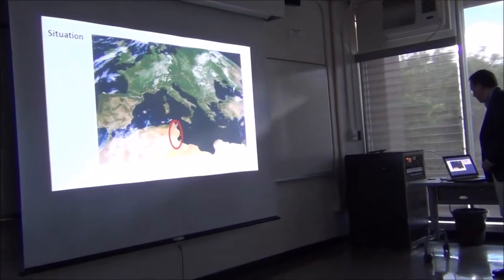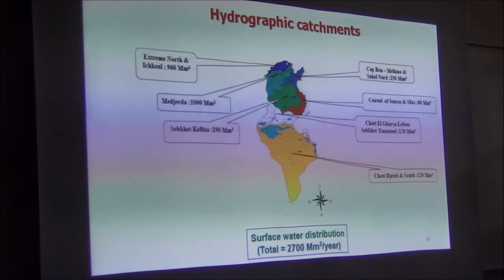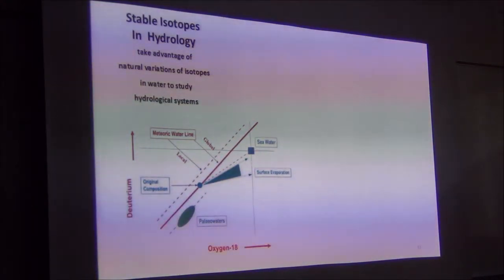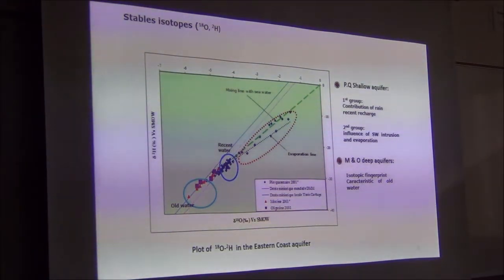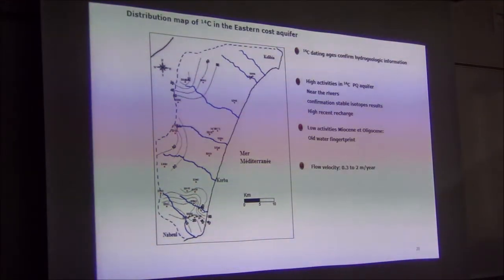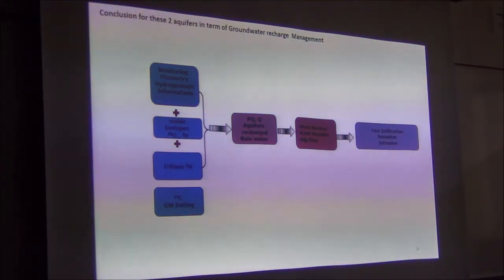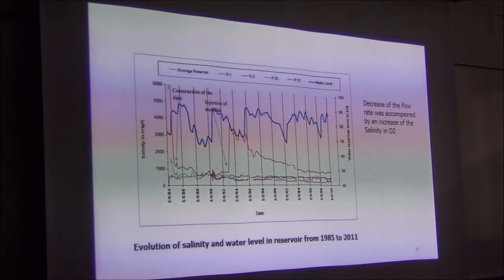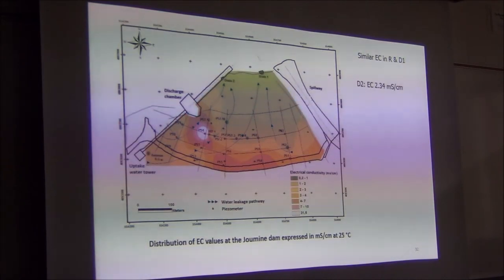Special WRRC Seminar with Visiting Fulbright Scholar: 4/1/15 Part One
Application of Isotope Hydrology in Groundwater Resources Management in Tunisia
Dr Mohamed Fathi Ben Hamouda is an Assistant Professor and the head of Isotope Hydrology and Geochemistry Unit at the National Centre for Nuclear Sciences and Technologies, Tunisia. He is currently working with Professor Avner Vengosh in the Division of Earth and Ocean Sciences at Duke University, USA, as a Fulbright visiting scholar. His research interest is related to coastal aquifers and seawater intrusion problems and application of isotope hydrology in groundwater resources management.